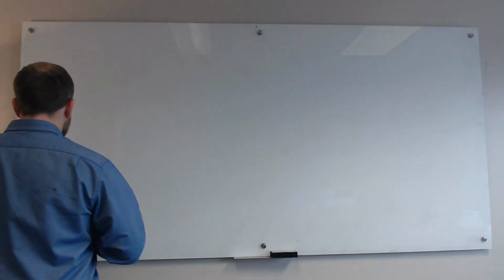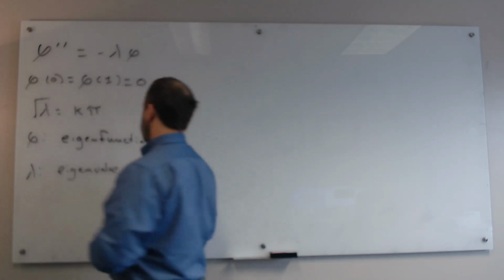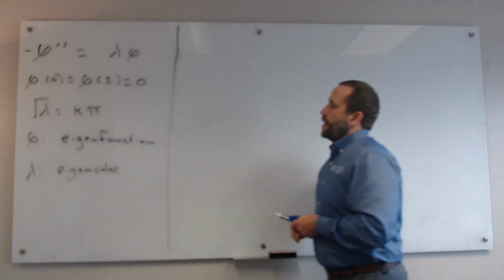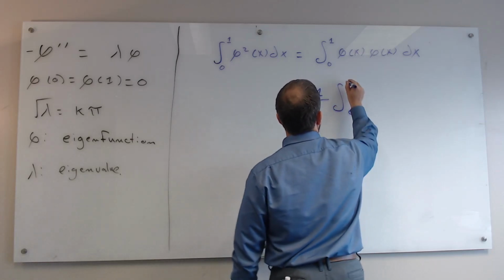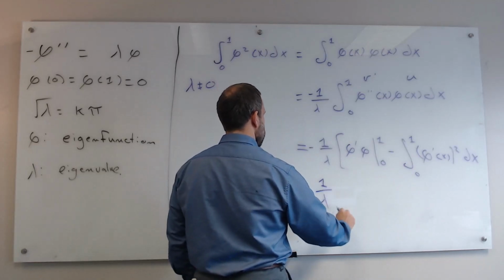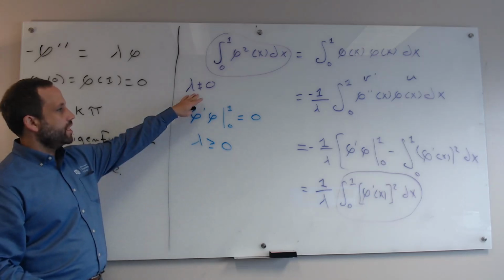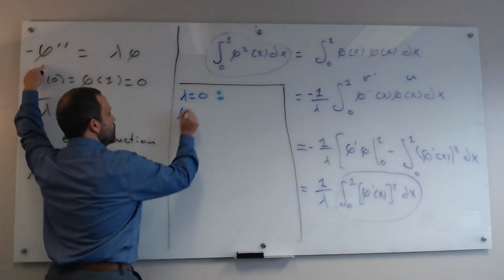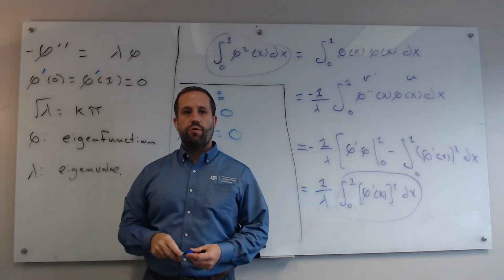Math 602 Week 7: Proving lambda is non-negative